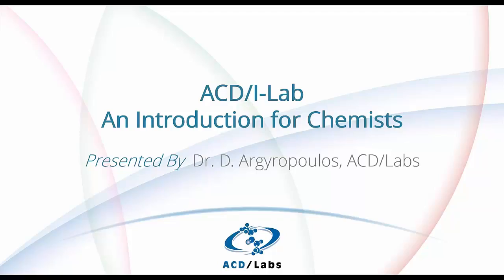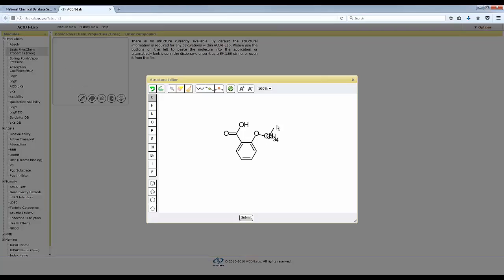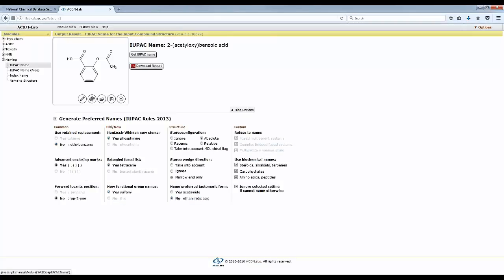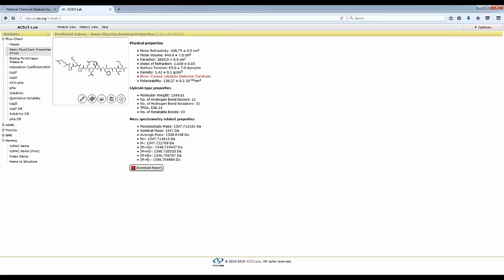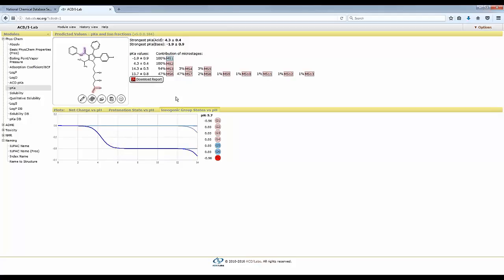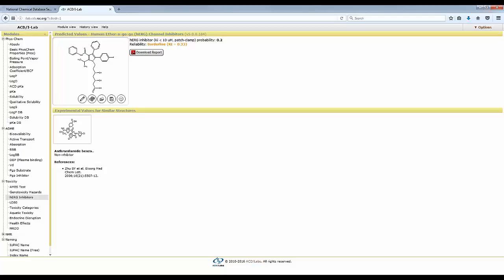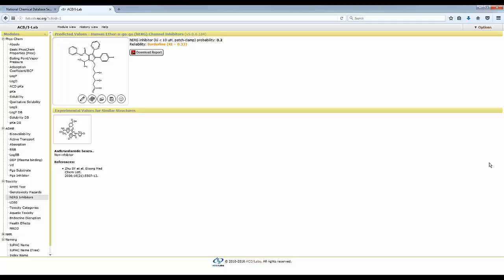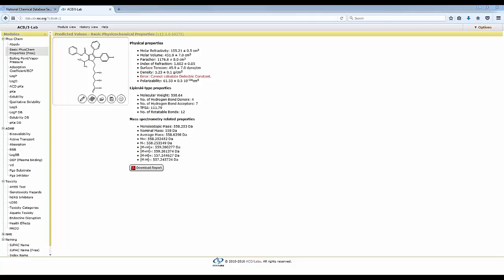Webinar: ACD/I-Lab: PhysChem, ADME and Tox prediction, and Name generation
Dimitris Argyropoulos demonstrates several features of the ACD/I-Lab software, including generating names from structures, using physicochemical databases and predictive tools, and predicting ADME and toxicity properties of molecules.

ACD/I-Lab is available free to all UK academics via the National Chemical Database Service

The NCDS is funded by EPSRC